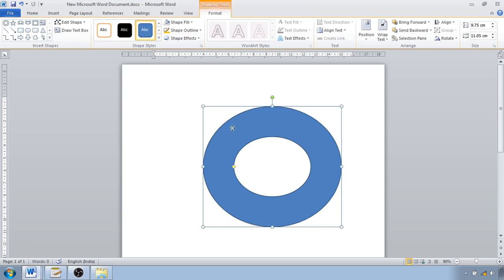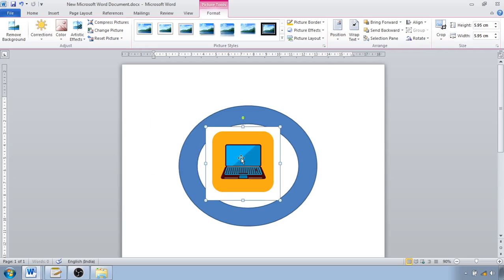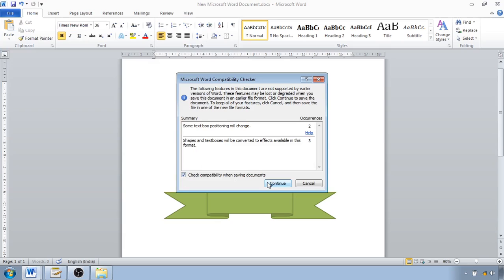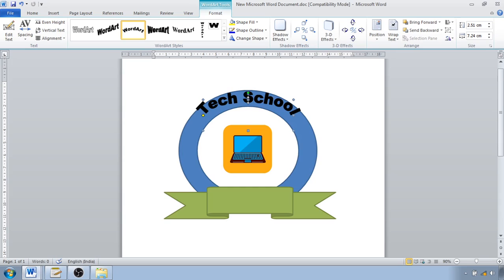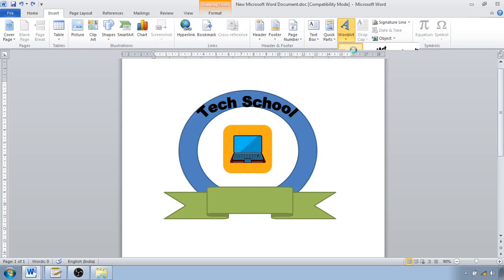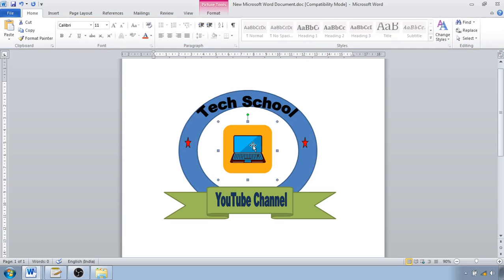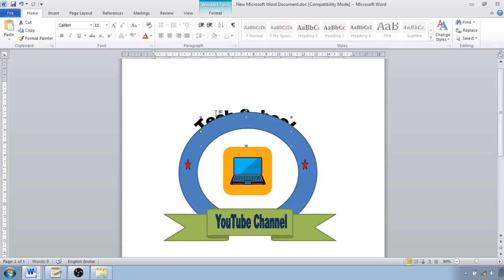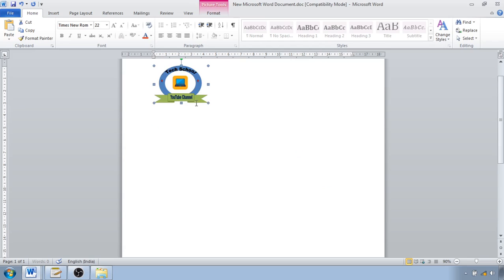MS WORD : Logo Design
In this video how to create customize logo with pictures and symbols is explained